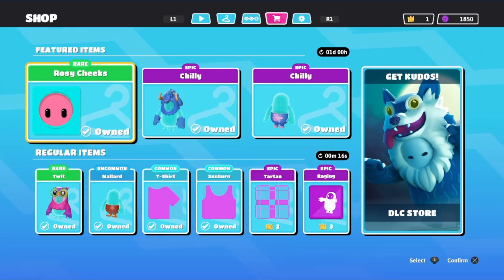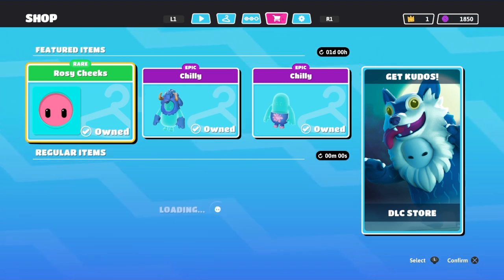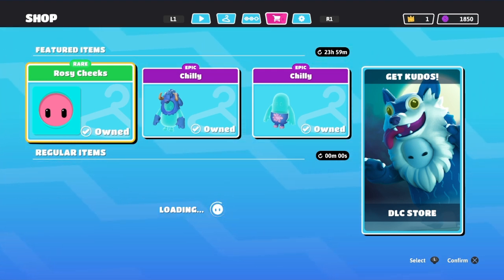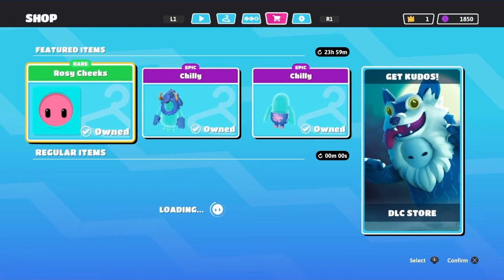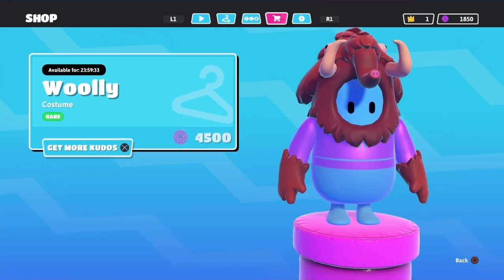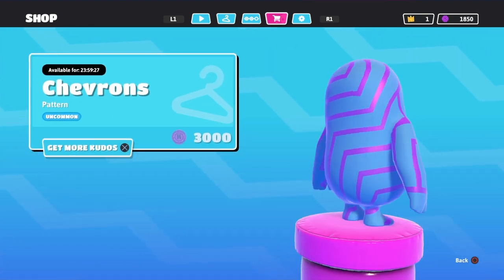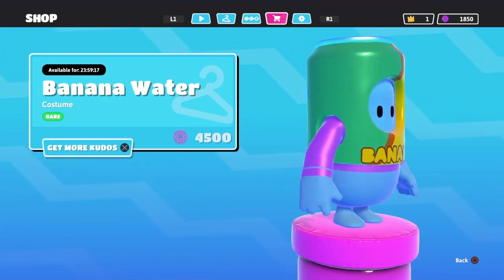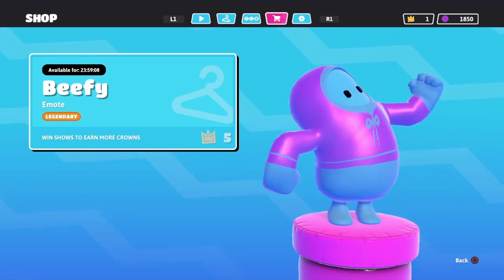Fall Guys Item Shop 8/15/2020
My name is Heybo and on the channel I upload a variety of content including Call of Duty Titles, Fortnite, Apex, And many different games!